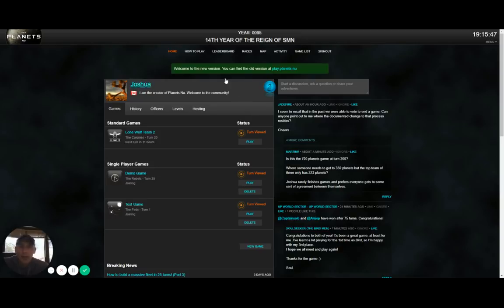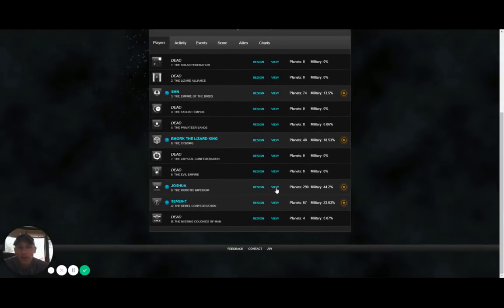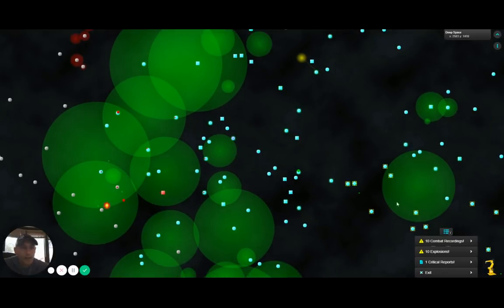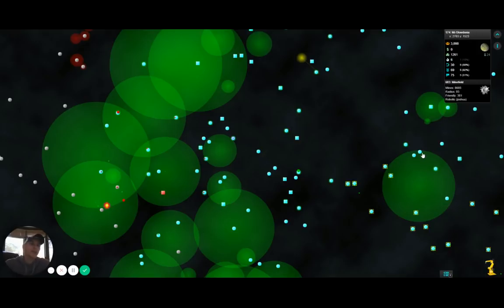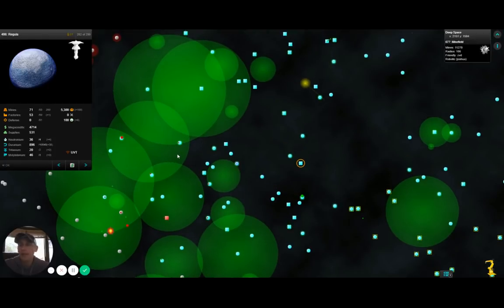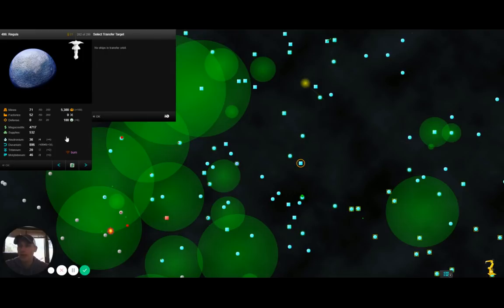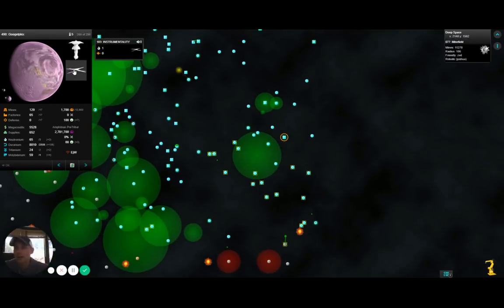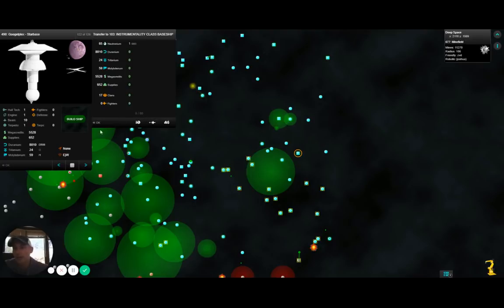How to use the new version! (For experienced players)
A demo video on the new version pointing out some of the differences in the new version and how to perform the actions you are used to.

There are several great new features and the new version has a more "game like" design. Most importantly it gives a consistent experience for screens of all sizes - mobile to desktop.